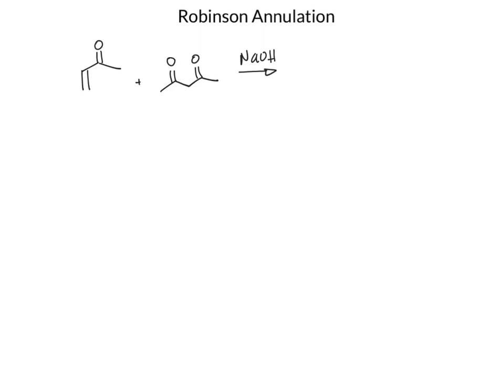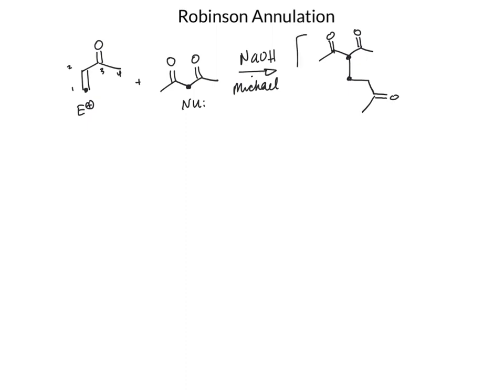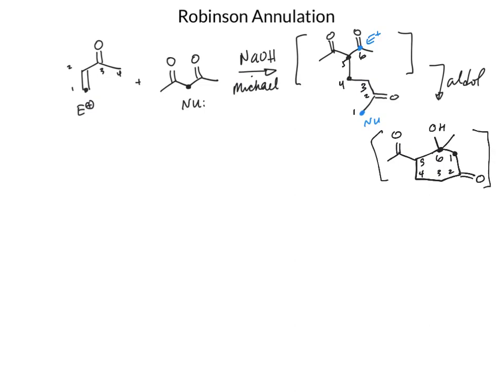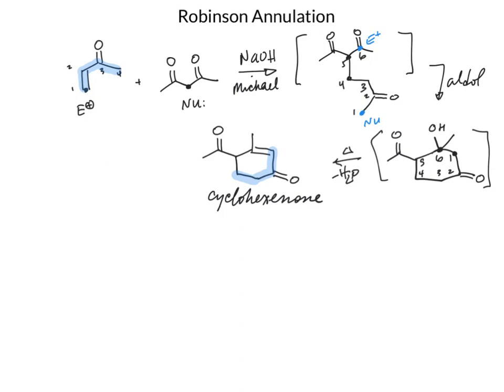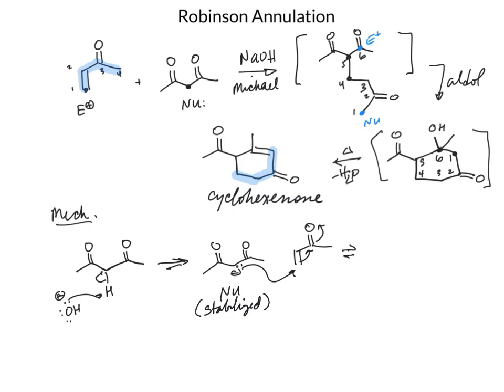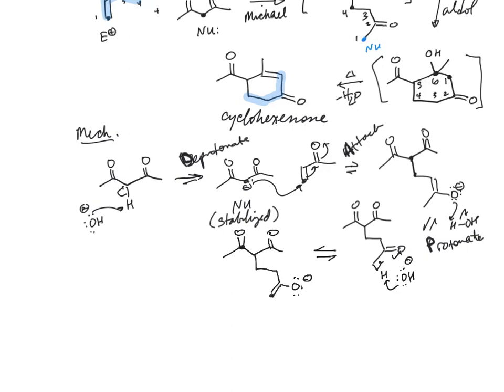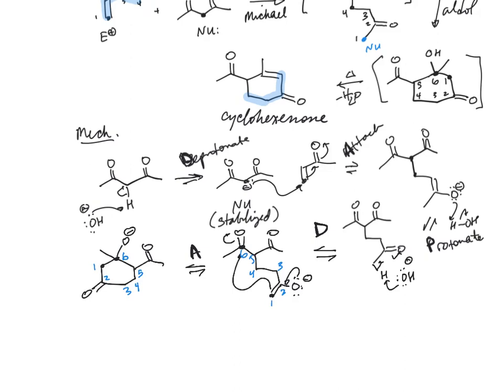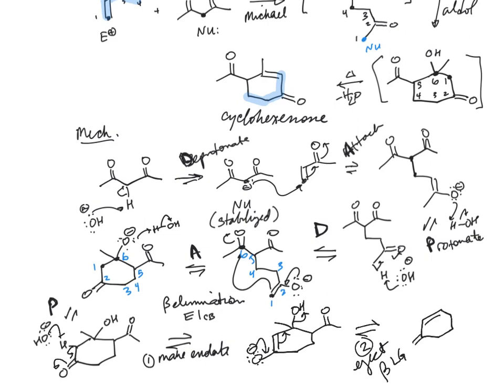The Robinson Annulation